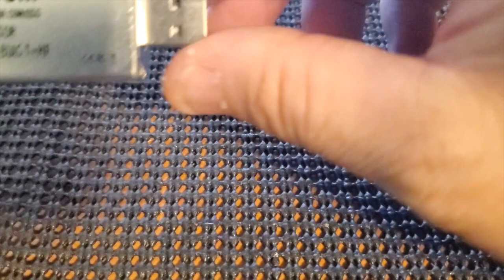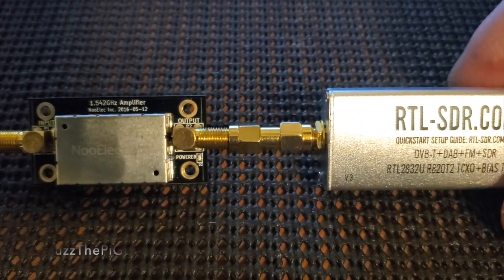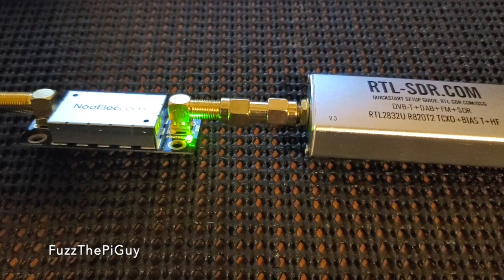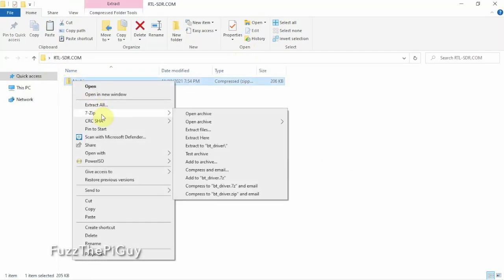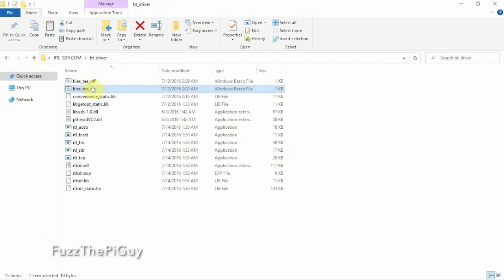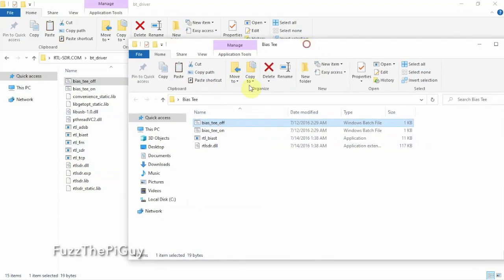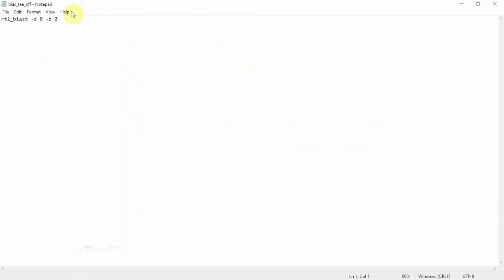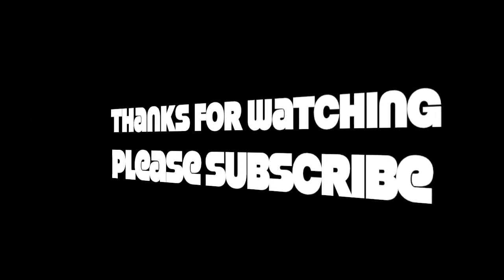Using RTL-SDR.COM V3 Bias-Tee On Windows 10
RTL-SDR.COM
Bias-T